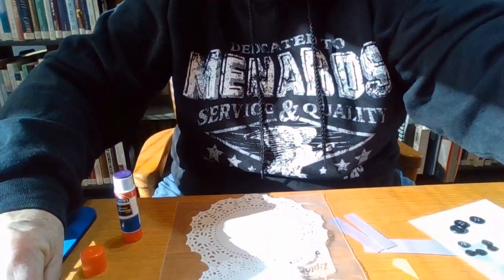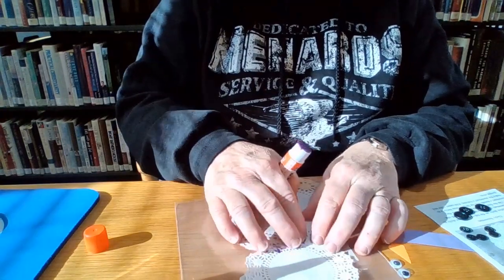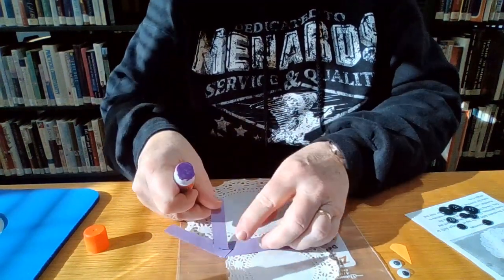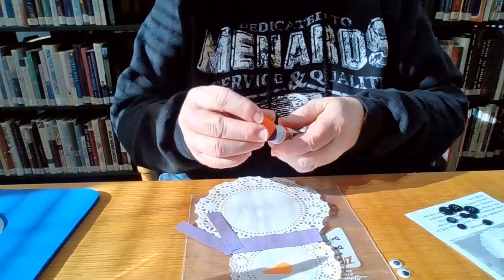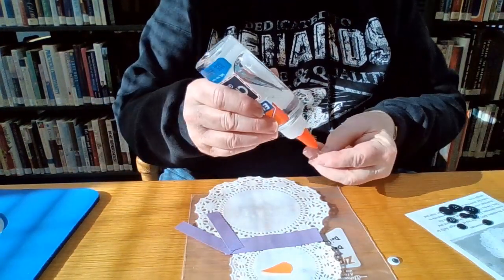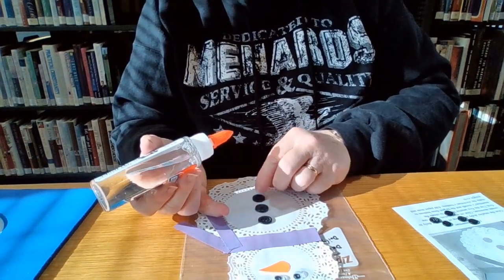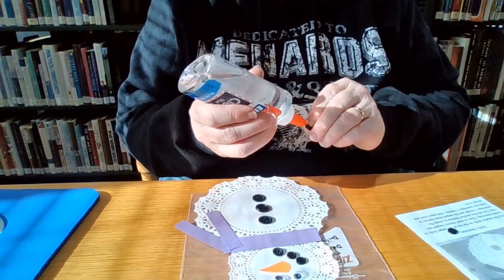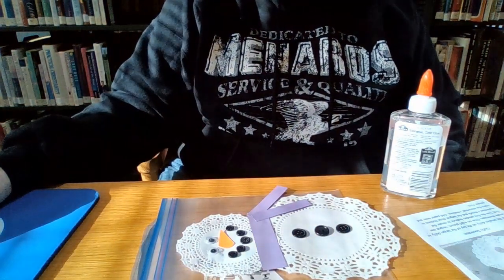Winter 2022 - December Craft - Doily Snowman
Stop in at the library to pick up your doily snowman craft kit and then watch along with Mrs. Huffcutt to learn how to put it all together!